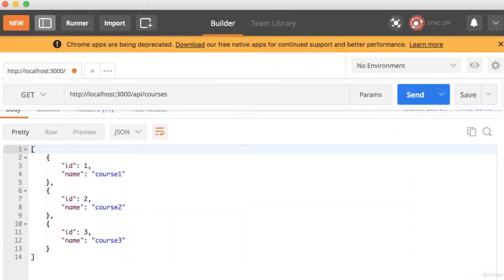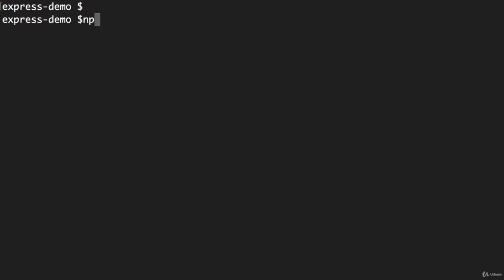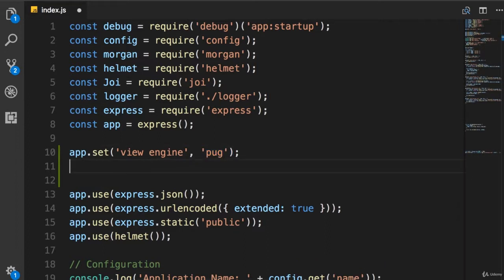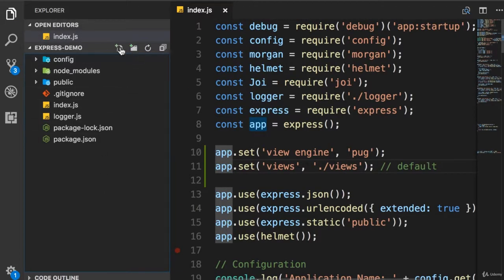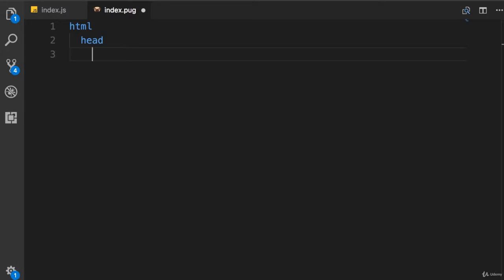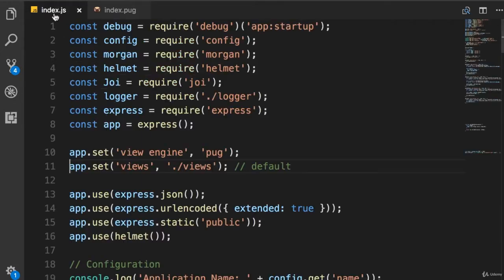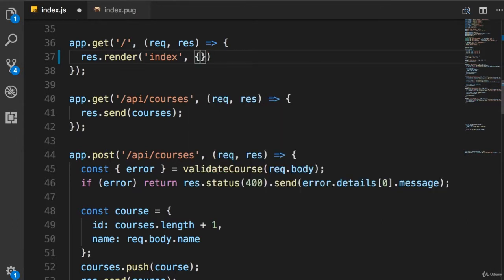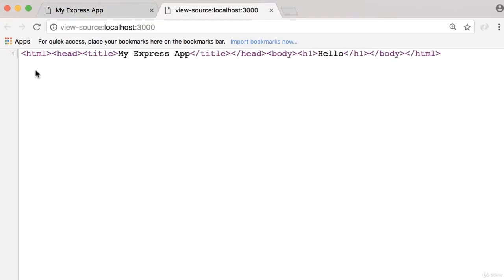9 Templating Engines